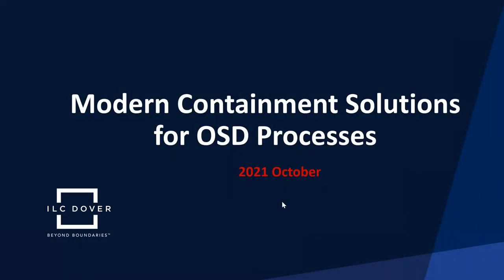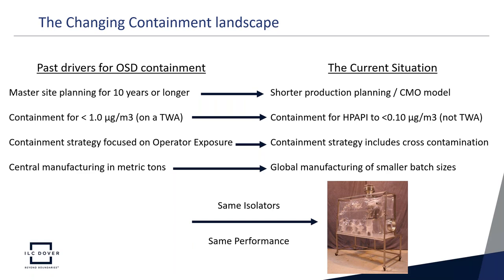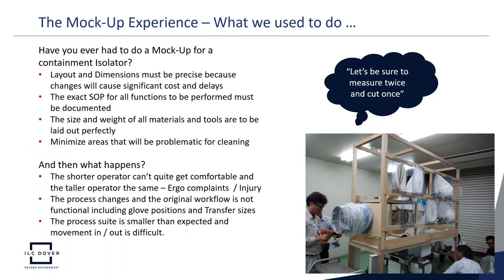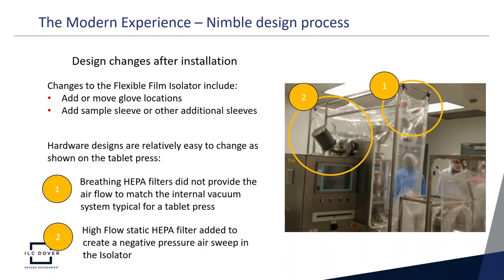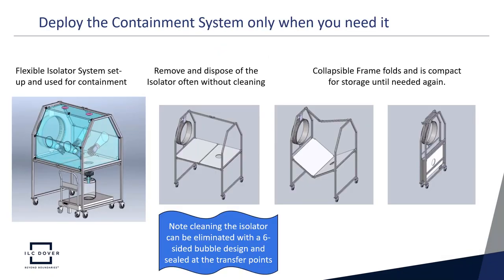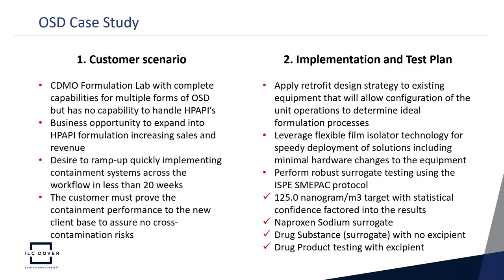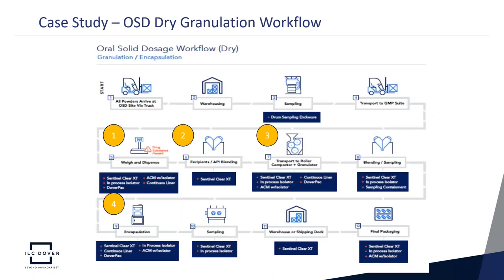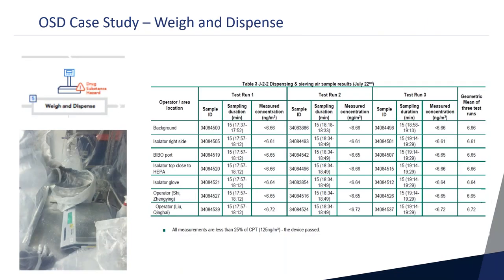Modern Containment Solutions in OSD Processes Webinar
This webinar will discuss the following topics:
• OSD Workflows requires easily adaptable Containment Systems to handle HPAPI formulations that minimally impact SOP’s.
• Using Flexible Single Use Containment systems protects the Operators and prevents Cross Contamination
• Transfers between the unit operations are the key to meeting the containment performance
• See Case Studies for a range of OSD processes including wet and dry granulation Workflows

The webinar will be presented by Scott Patterson, VP PharmBio, Technical Support, ILC Dover LP.